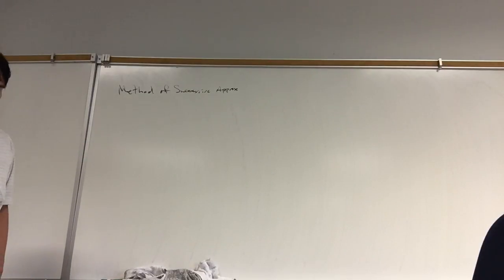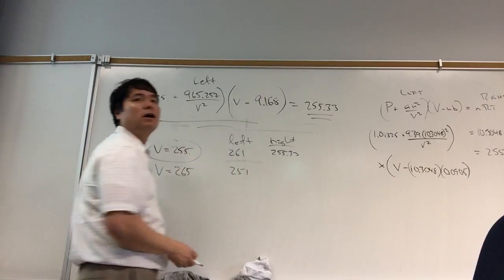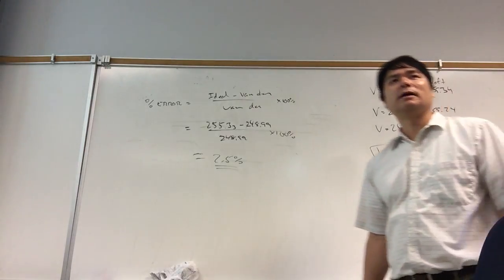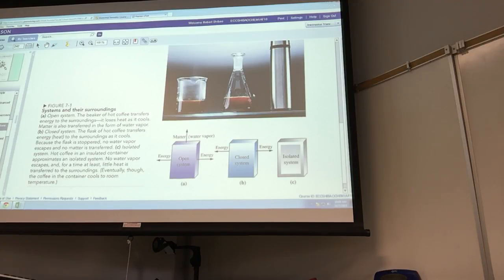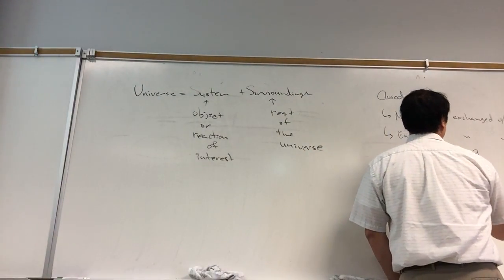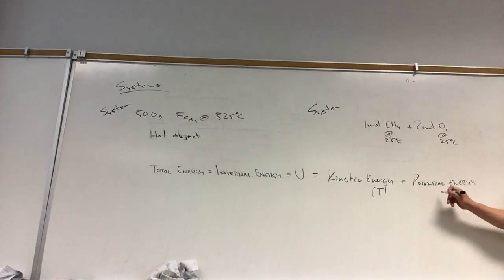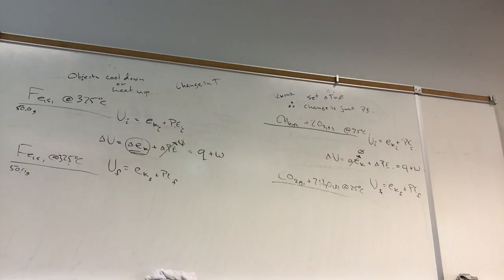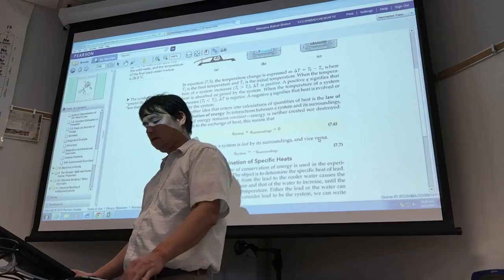Chem 1A AM 10072015